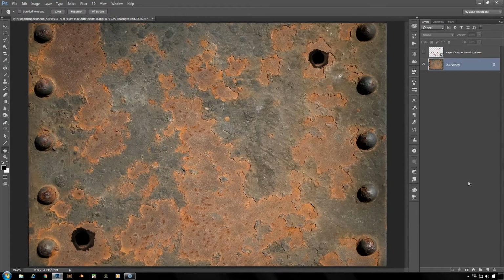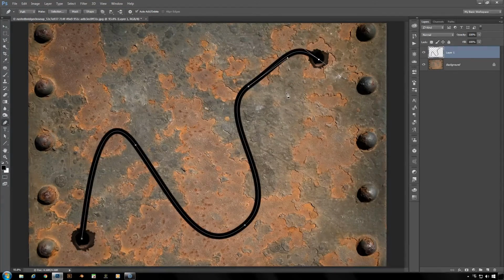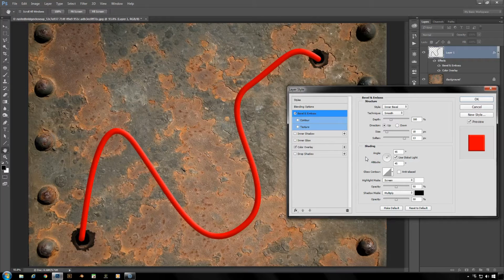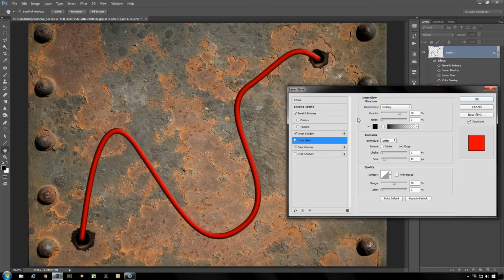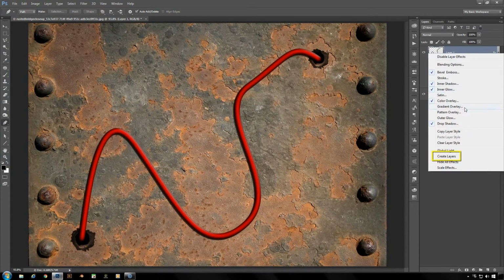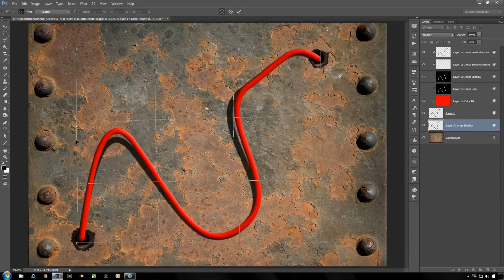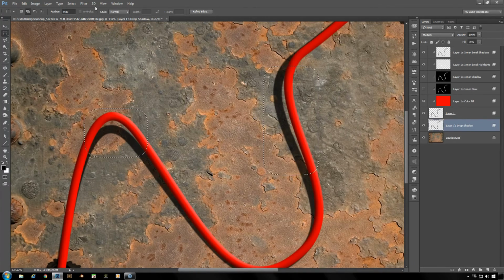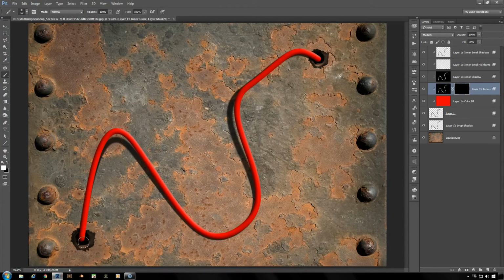Photoshop In Five / Episode 1: Create An Electrical Wire From Scratch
Here is one of many methods (a quick and simple method, indeed) to use the Pen Tool, the Brush Tool, and a few Layer Styles to create a colored electrical wire from scratch.

This will teach you how to use Layer Styles to give a brush stroke the illusion of having a cylindrical, smooth depth and light/shadow to match the environment you place it in.  You'll also learn how to separate a Layer Style into its component parts and warp the Drop Shadow  to make it look as though the wire is curving upwards and OFF of the flat surface you put it on.

This is the first episode in what I hope to be many of a weekly series.  I'm only one person with plenty going on to keep me away from my computer when I most want to be here, so concentrating on fast and simple concepts and recording a few episodes at a time might just be my way to keep a steady schedule.  I do plan on longer and more in-depth tutorials, but those DO tend to get put out on a not-so-weekly basis.  We'll see what the future holds.

"No BS...Just Ps"